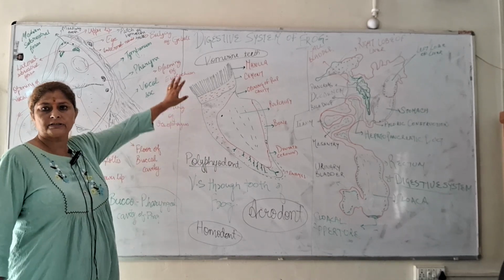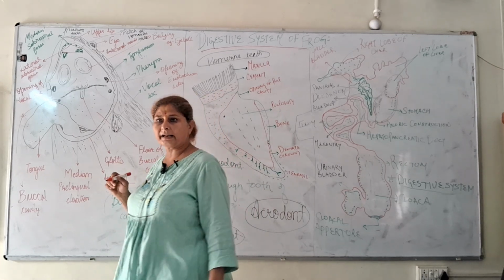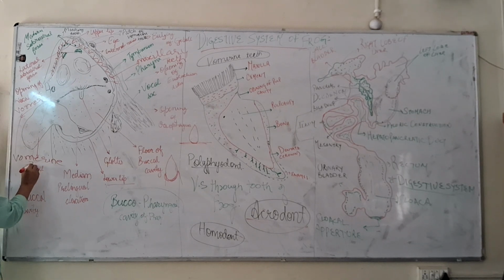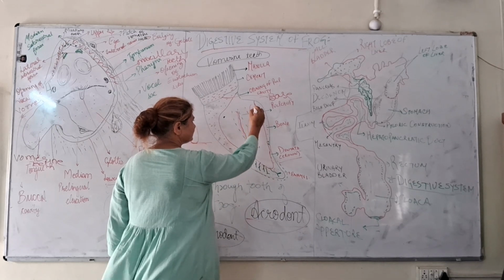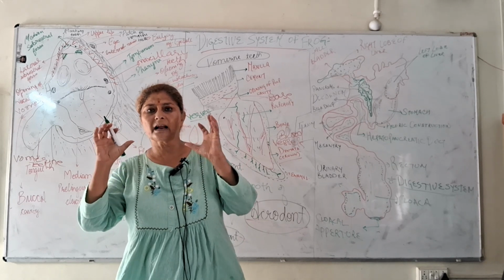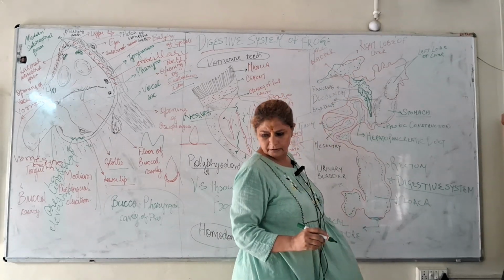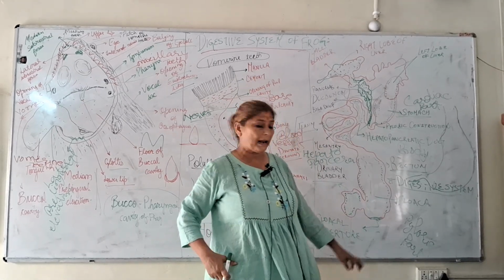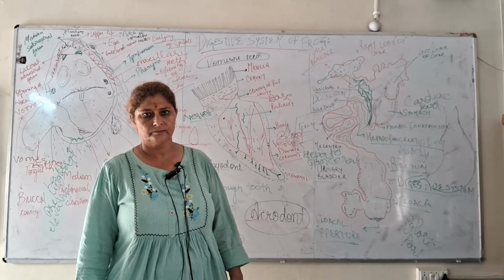Digestive system of Frog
# Bsc(Medical) 3rd Sem.